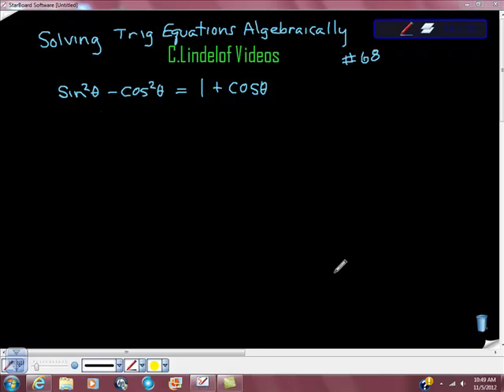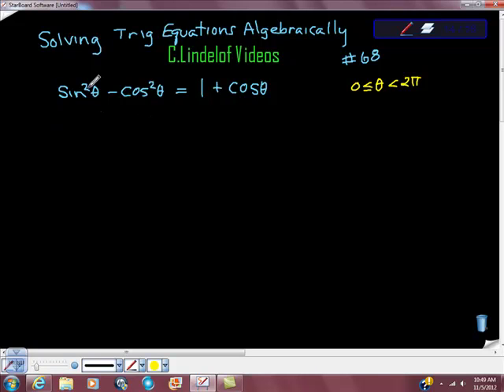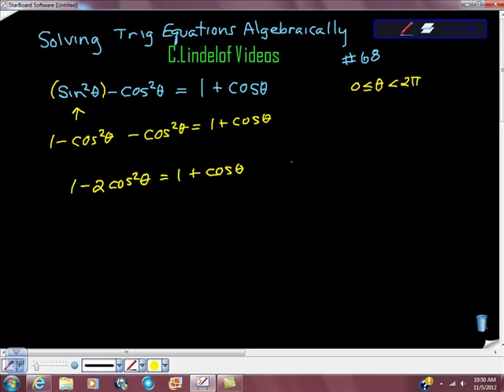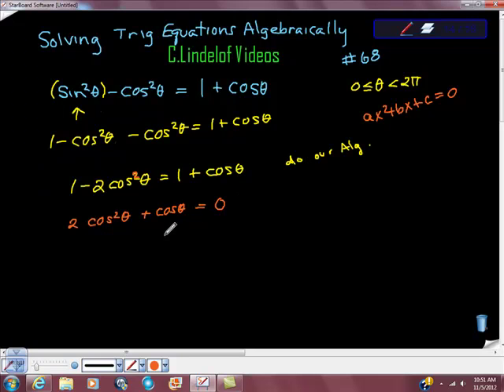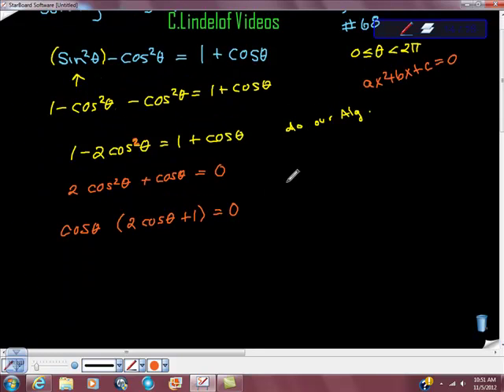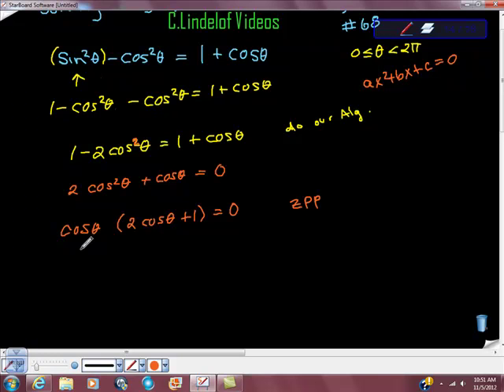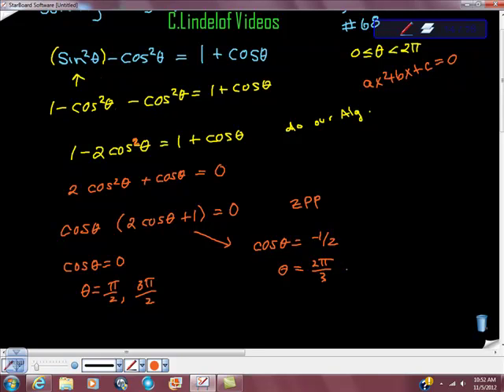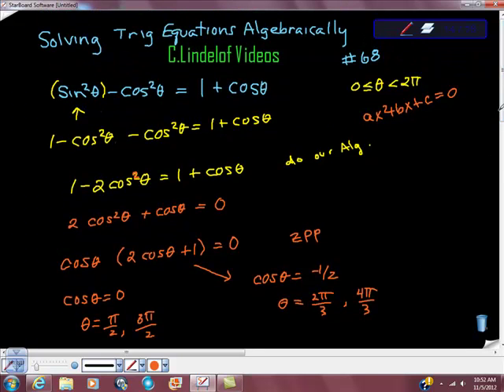Solving Trigonometric Equations Algebraically 68